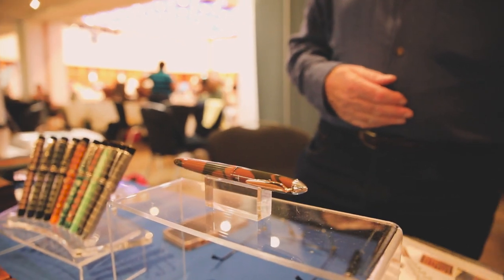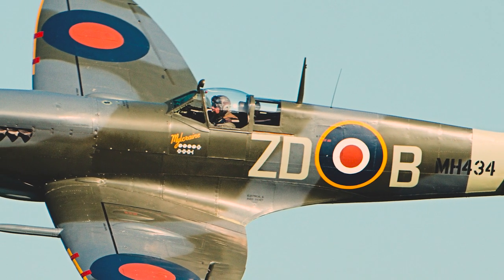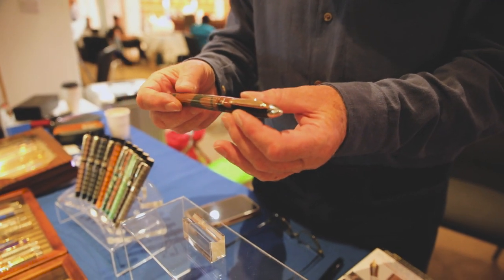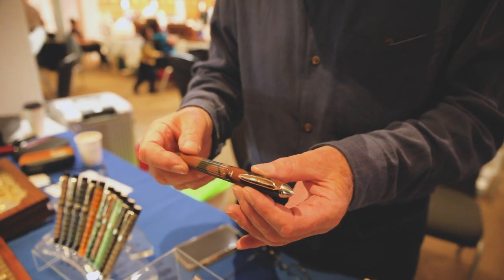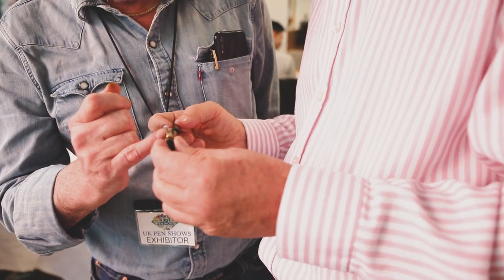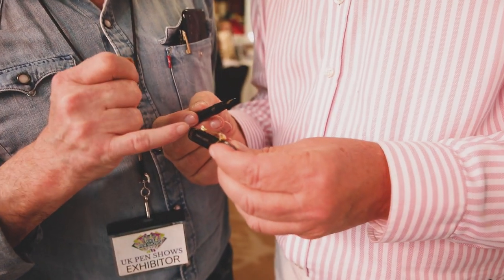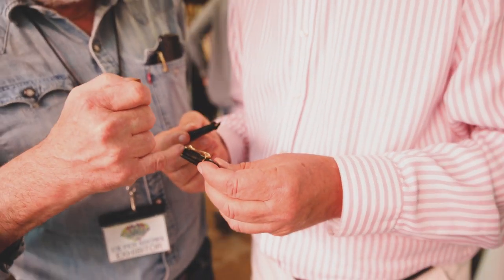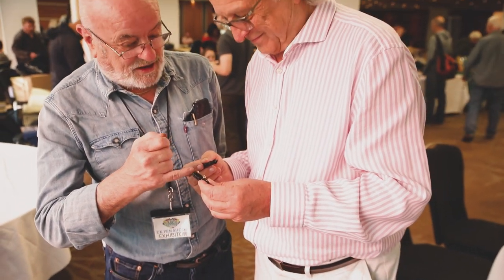Brand new book A-Z Fountain Pen Guide: "A-Z of Fountain Pen Universe" - Pen Show London 2023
Writing Instruments/Fountain Pens/Collecting Fountain Pens - Interviews with top experts, well known pen repair and restoration gurus, British pen manufacturer (Onoto Fountain Pens) and visitors to the show, some of them travelling from several far away countries. We have signed 41 books on the day and will be returning here again in  Spring 2024, to this amazing Pen Show to be held in March 2024, in West London.  Total confirmed attendance at the show was over 720 visitors.  Our previously published "Video A-Z", "A-Z of Personal Computers" or "Which Appliance" since 1983 sold over 480,000 copies through WH Smith, Menzies and the independent News Trade nationwide.
This hi-resolution film is approx. 2.5 mins long.